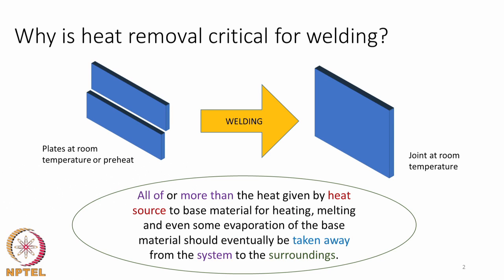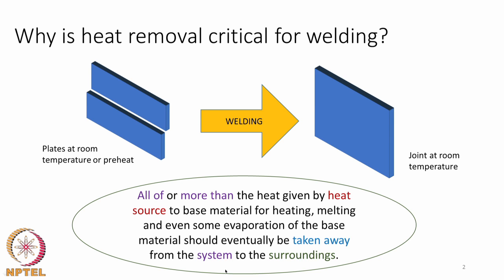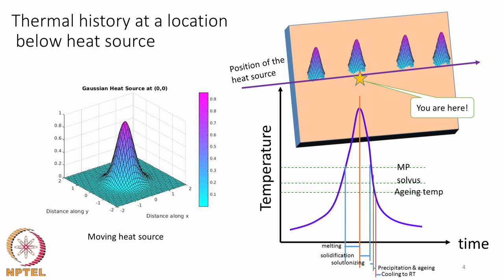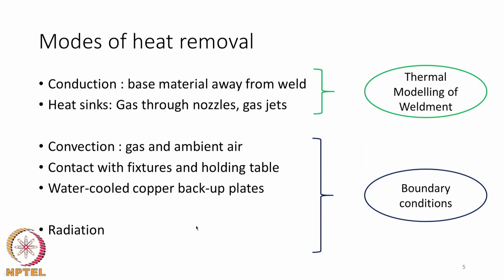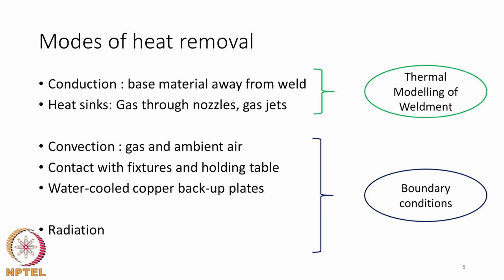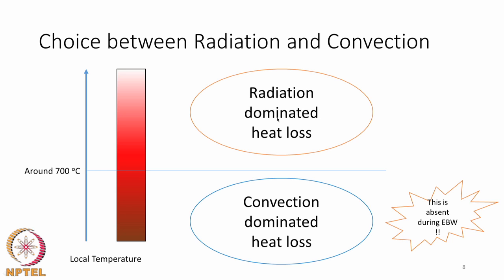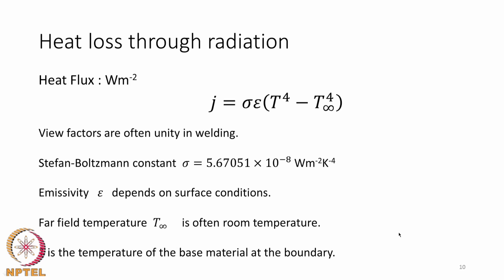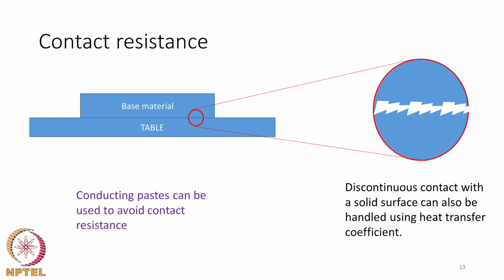Heat removal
This lesson on heat removal is part of the MOOC on Analysis and Modelling of Welding offered by NPTEL, IIT Madras.